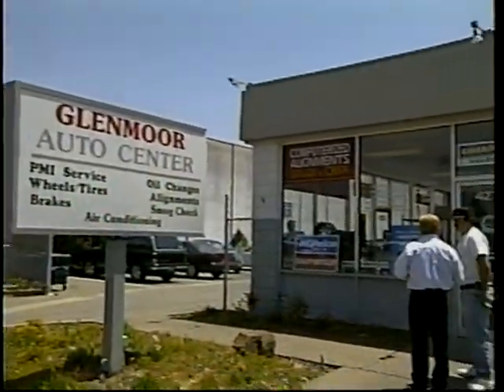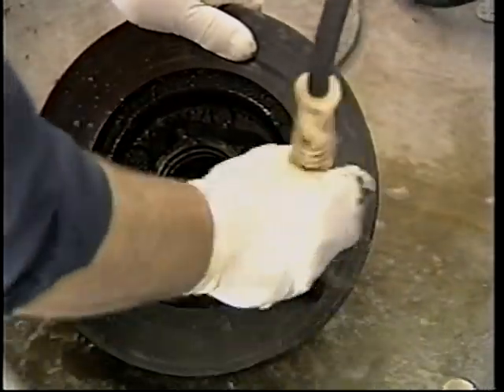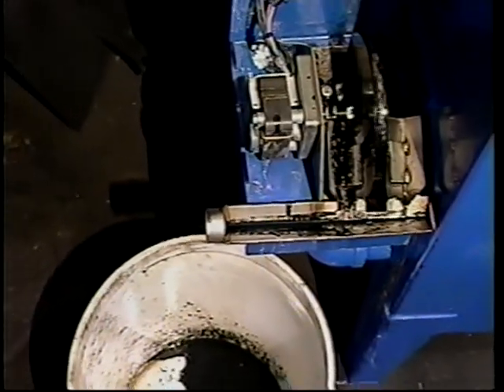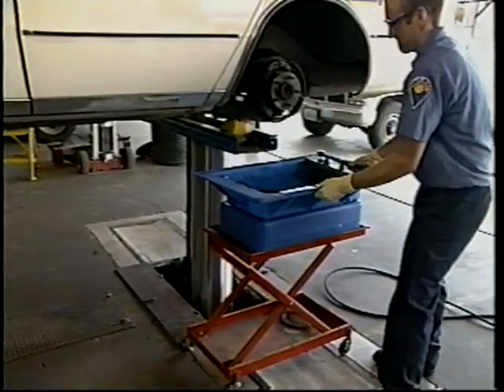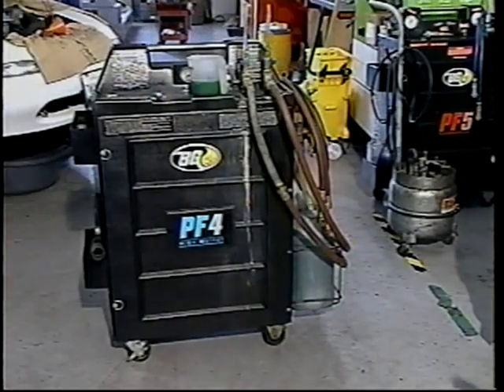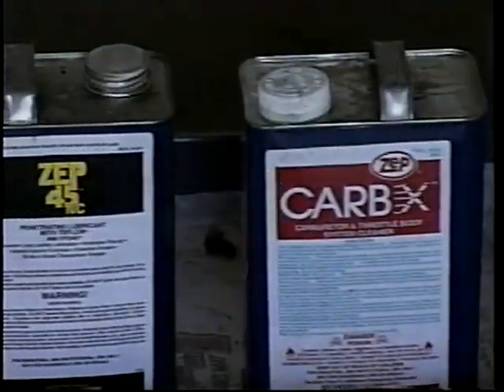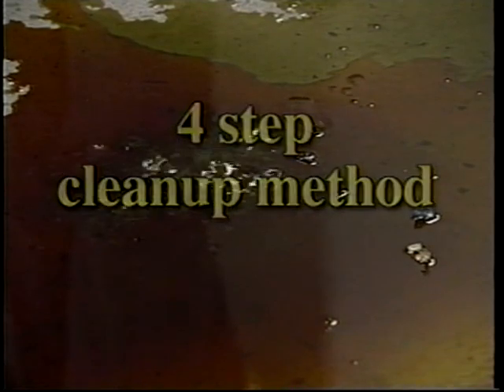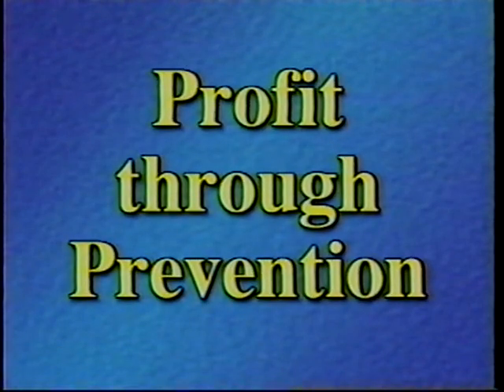Best Environmental Practices for Auto Repair